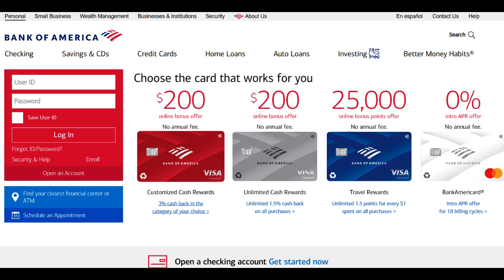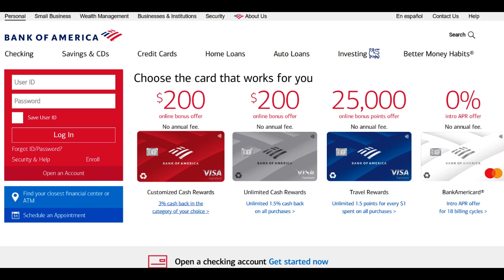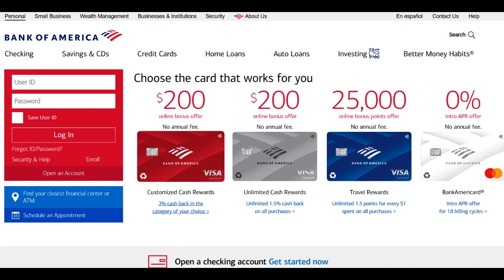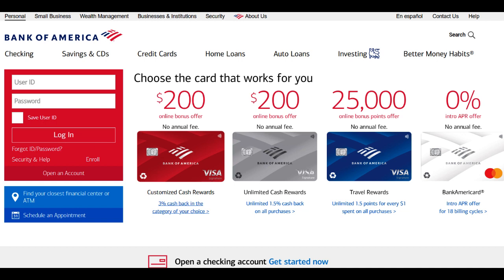🔥 Bank of America Student Travel Rewards Credit Card Review: Pros and Cons Explored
The Bank of America Student Travel Card takes center stage as a credit card tailored to students with a penchant for travel, offering a spectrum of benefits and potential considerations. In this comprehensive review, we'll dive into both the card's positive attributes and potential drawbacks, assisting students in assessing whether the Bank of America Student Travel Card aligns effectively with their financial and travel aspirations.

On the positive side, the Bank of America Student Travel Card introduces a travel-focused rewards program designed with students in mind. Cardholders can accumulate points on their everyday purchases, and these points can be redeemed for various travel-related expenses such as flights, accommodations, and more. This tailored approach caters to students who seek adventure and exploration.

The rewards potential of the card is another notable advantage. Students can earn rewards on their regular spending habits, allowing them to enjoy travel benefits while managing their finances responsibly. This can prove valuable for students who are eager to embark on travel adventures without compromising their financial stability.

Furthermore, the Bank of America Student Travel Card frequently extends additional perks such as the absence of foreign transaction fees. This feature is particularly advantageous for students studying abroad or participating in international travel experiences.

However, potential cardholders should remain attuned to certain aspects before embracing the Bank of America Student Travel Card. One potential drawback is the eligibility criteria, which may require students to demonstrate a certain level of income or secure a co-signer to qualify. This might pose a challenge for students who have limited financial resources.

Additionally, while the rewards program holds appeal, the value of the points and the range of redemption options might not be as robust as those offered by dedicated travel credit cards.

In conclusion, the Bank of America Student Travel Card offers a fusion of enticing attributes and potential considerations for students eager to explore the world. The student-focused rewards program, rewards potential, and exemption from foreign transaction fees are robust advantages. However, the eligibility requirements and potentially less competitive rewards value should be weighed. By meticulously evaluating these factors within the context of their student status and travel ambitions, potential cardholders can ascertain whether the Bank of America Student Travel Card aligns optimally with their financial objectives and travel aspirations.